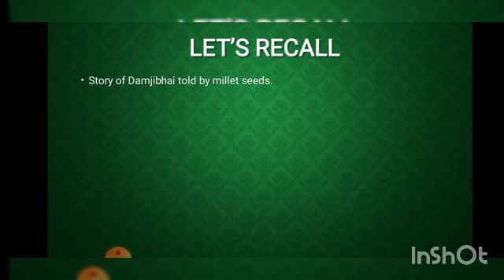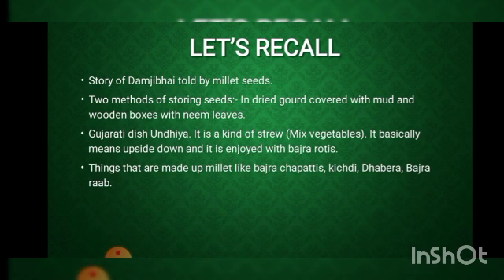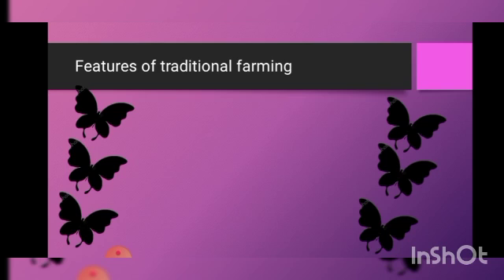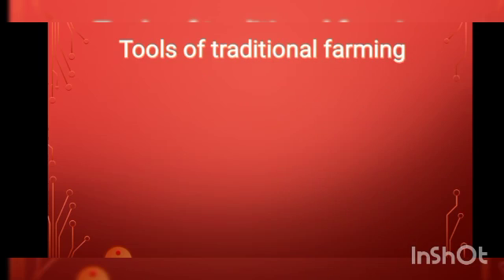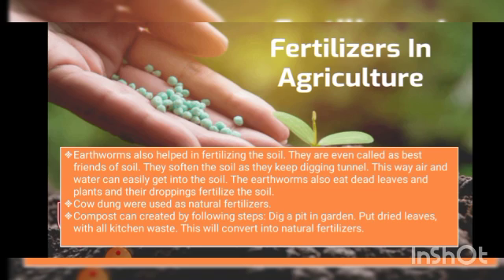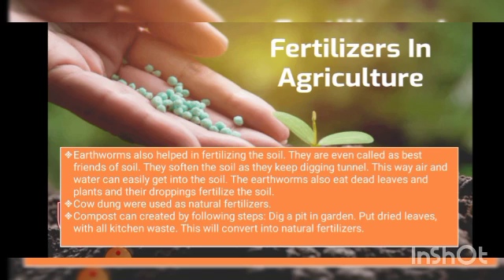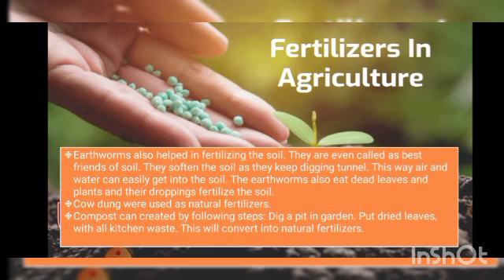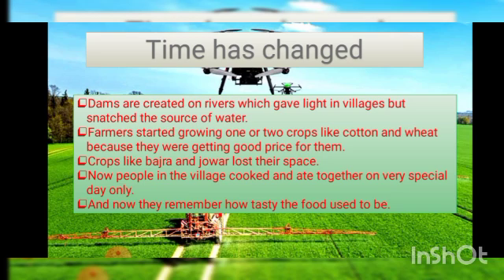Explanation of Ch-19 A serd tells farmer's story (Part-2) by Ms. Aparna Jain